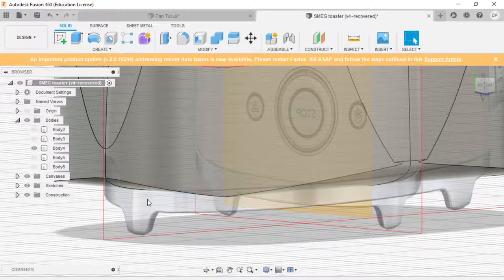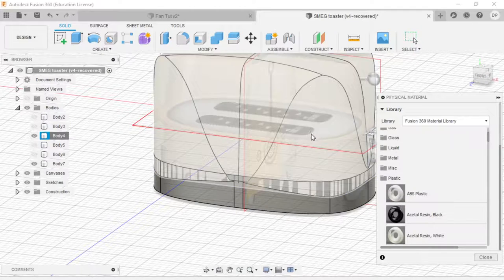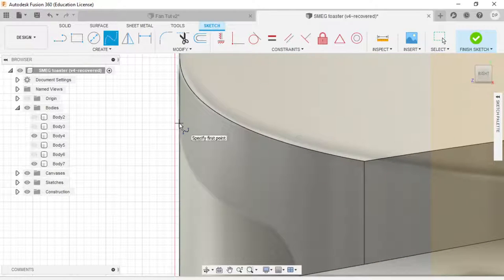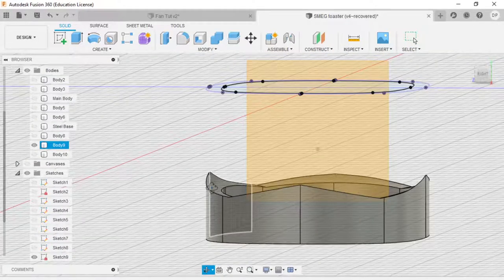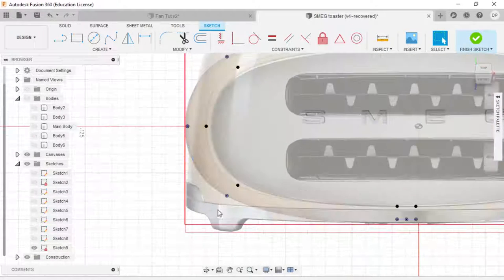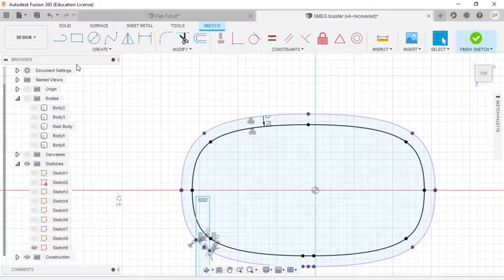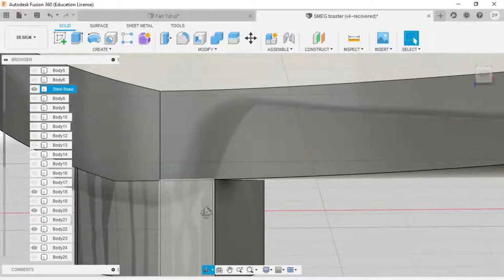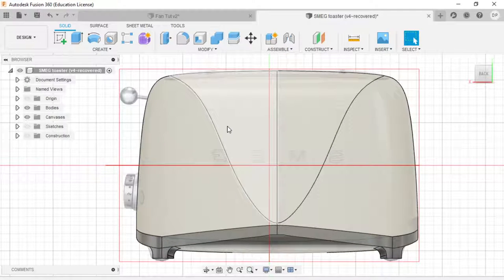Graphics Tut 5 Toaster Feet combine cut offset fillet